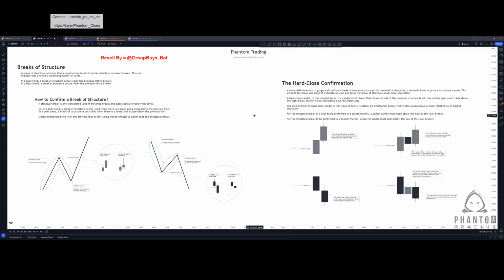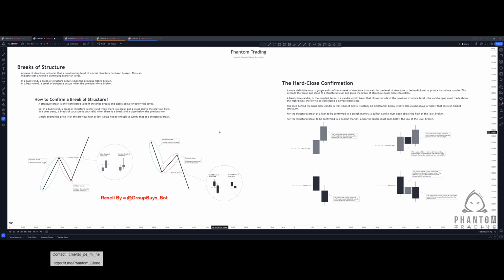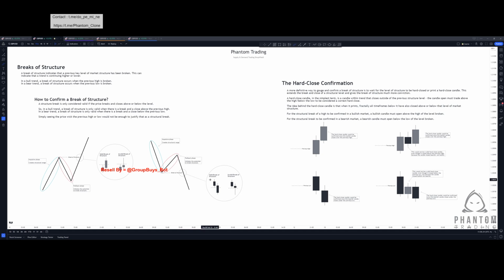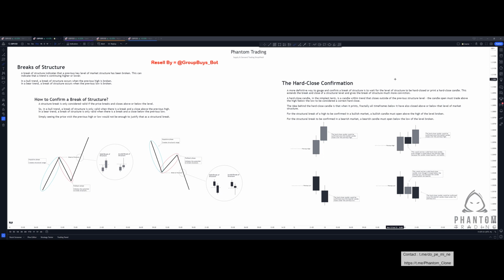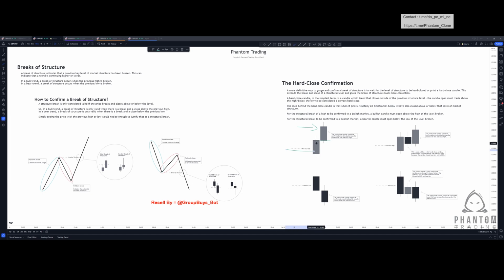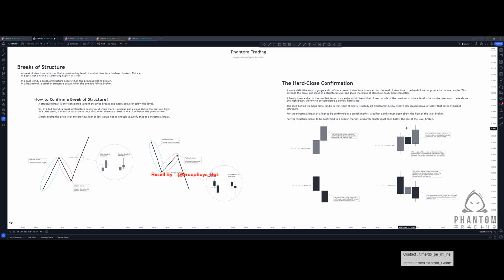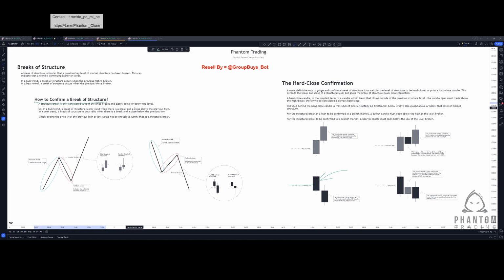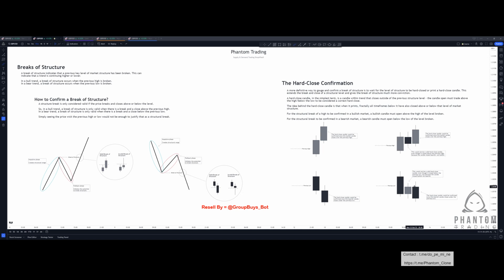3 Breaks of Structure & the Hard Close Confirmation